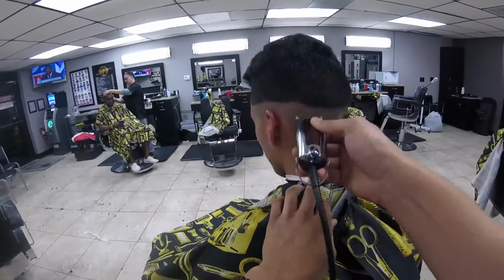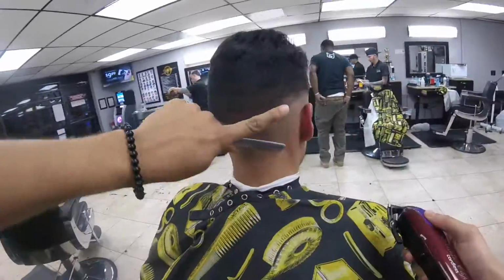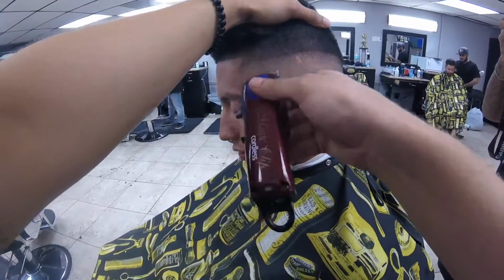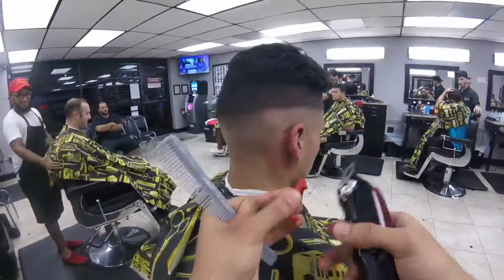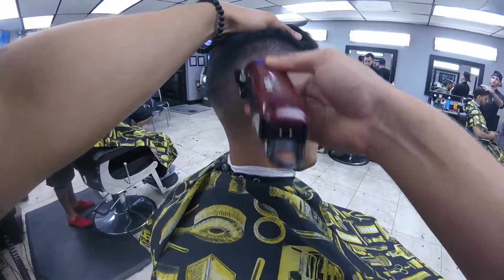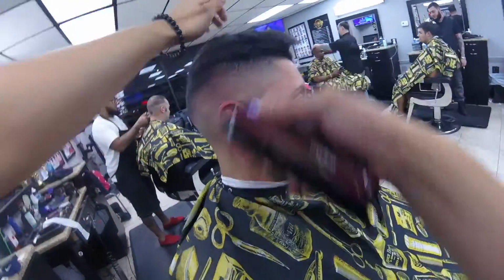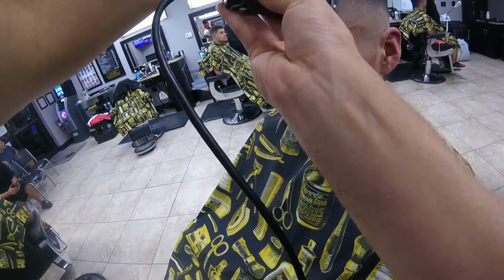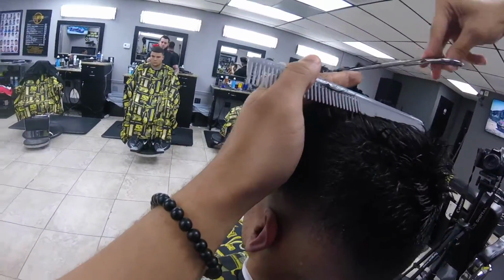HOW TO BALD FADE | BALD FADE WITH SHEARS ON TOP | JUNKY VISION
Bald fade haircut with shears on top, techniques used by IG @better_call_los.